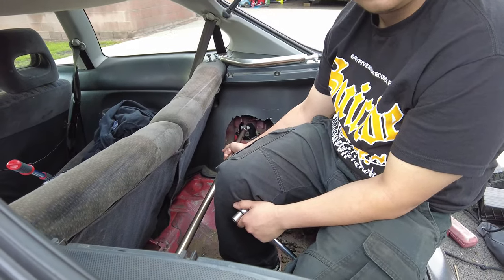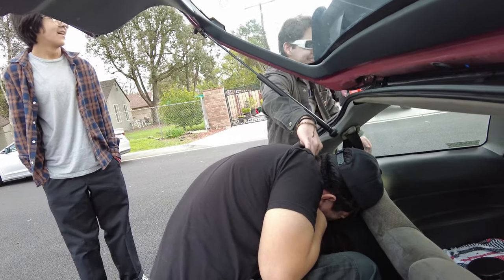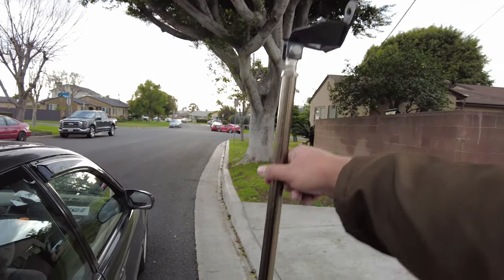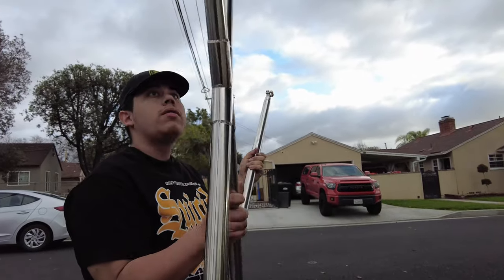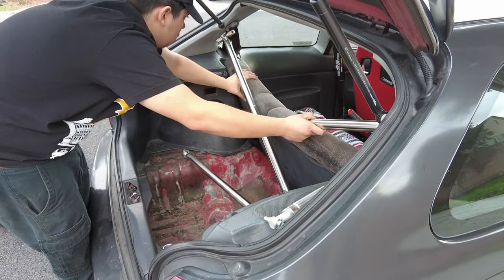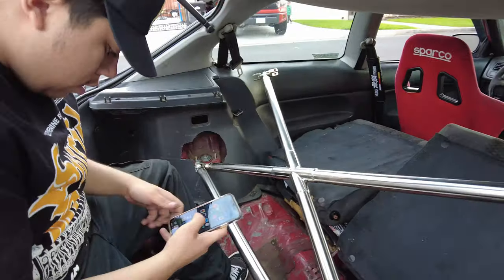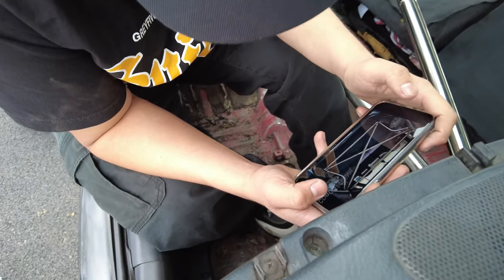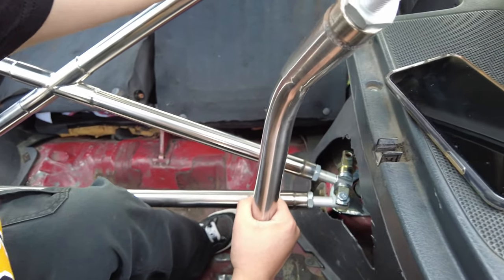EK9 PLM CROSSBAR INSTALL